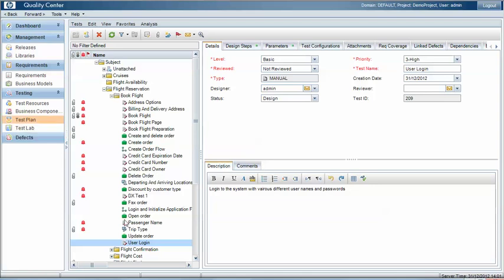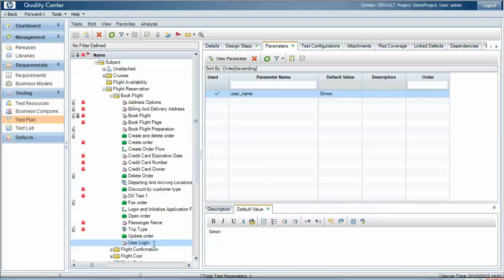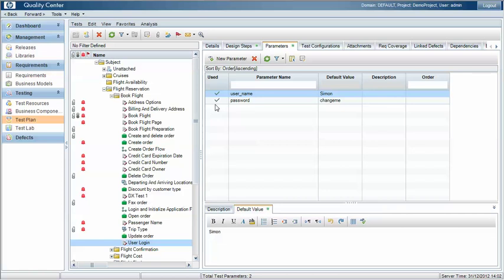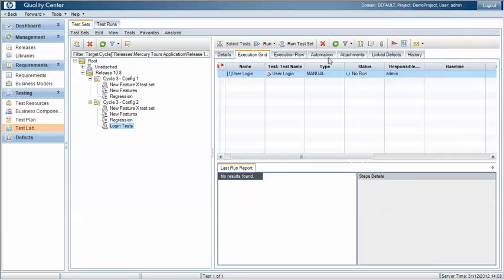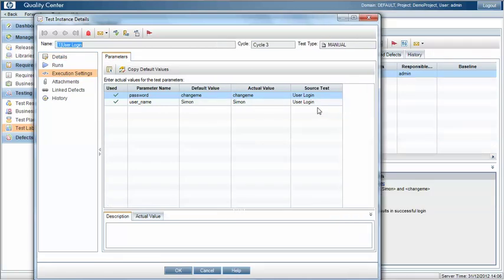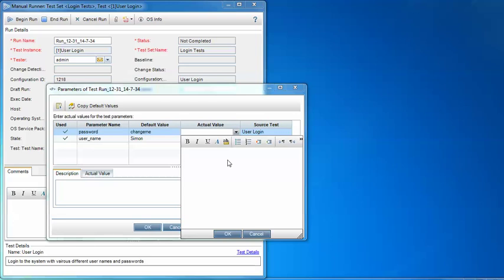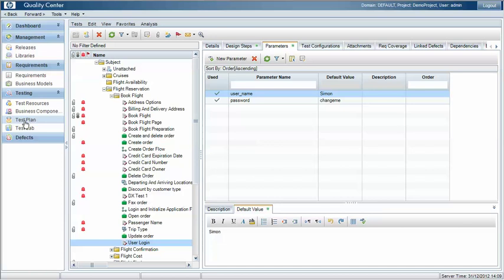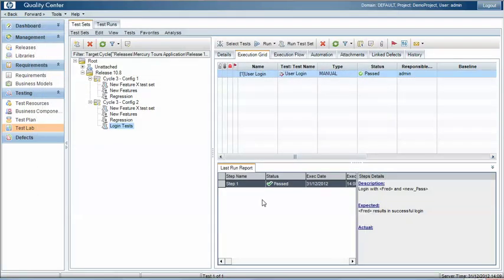Using Test Parameters with Quality Center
- using parameters with test cases in Quality Center gives you the capability to reuse test cases by feeding in data values at run time. It's an easy way to scale up your testing effectively and efficiently. However, there are some complexities around how best to manage this, all of which is covered in this test management video.